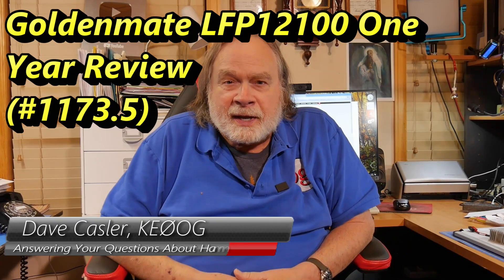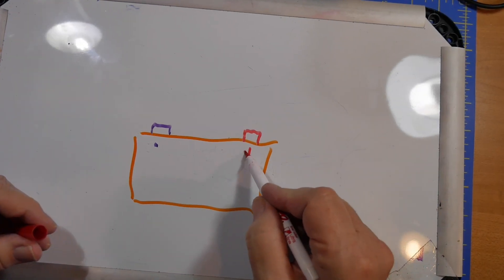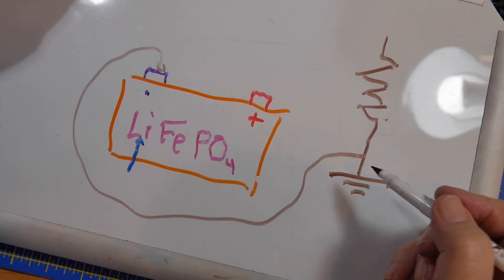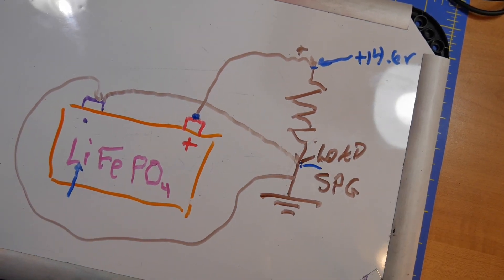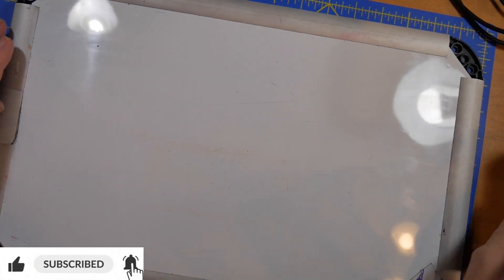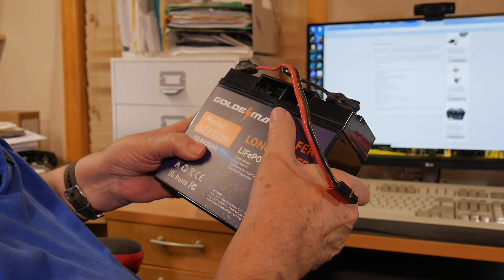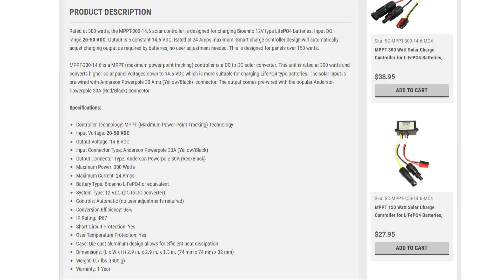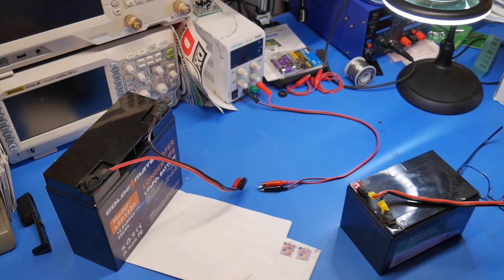Goldenmate LFP12100 One Year Review (#1173.5)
A year has passed since Dave started reviewing the Goldenmate LFP12100! Watch to see the review and how to properly connect a battery to your system!

amateur radio
ham radio
technician license
general license
extra license
ham radio training
dave casler
ham radio answers
icom 7300
end fed dipole
mag loop